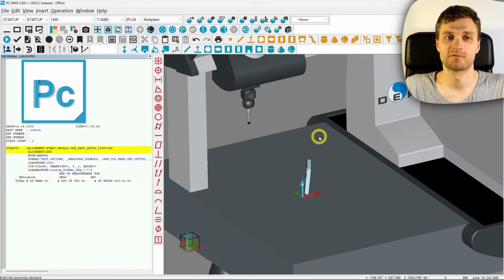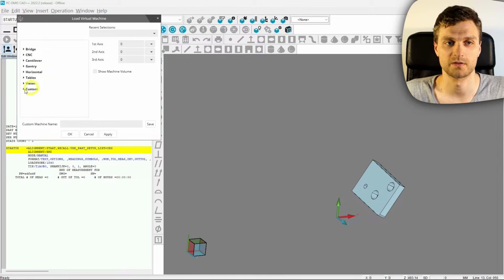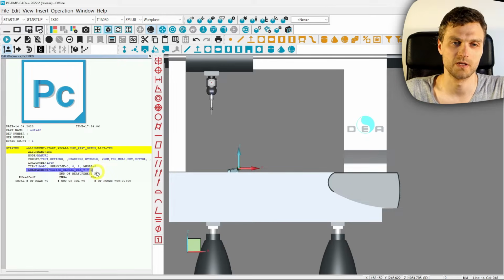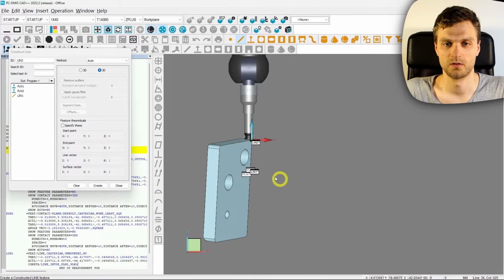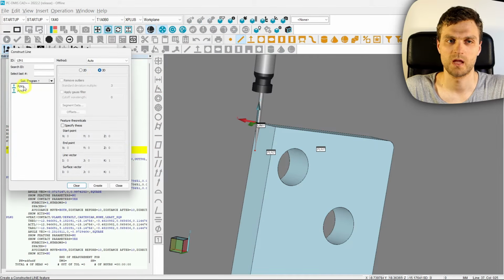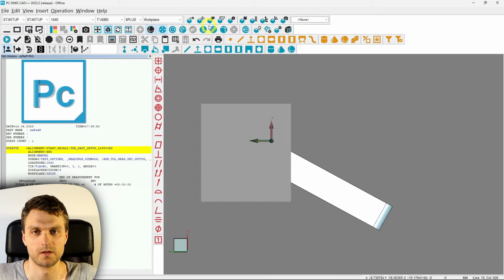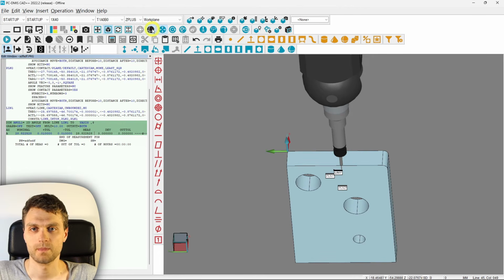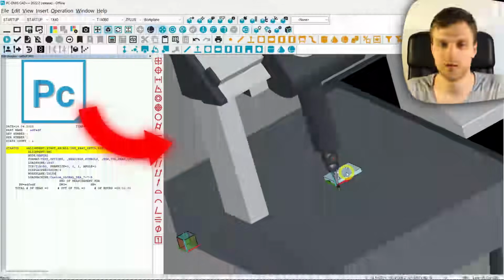How to EASILY transform coordinate system in PC-DMIS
Transforming the coordinate system of an imported 3D model in PCDMIS.